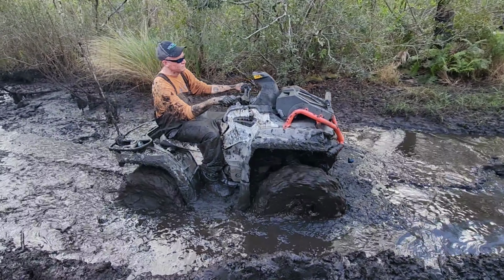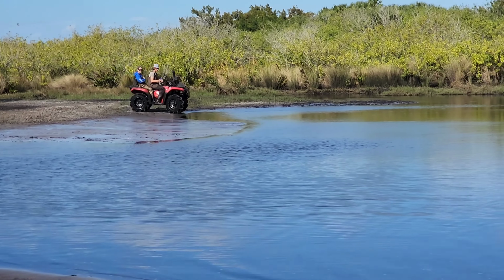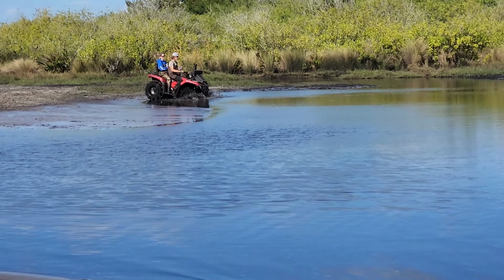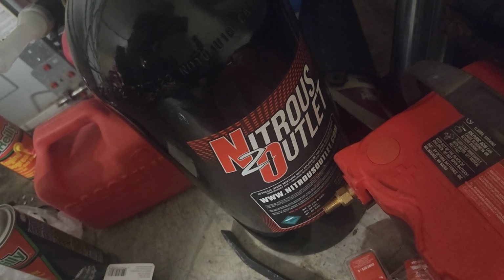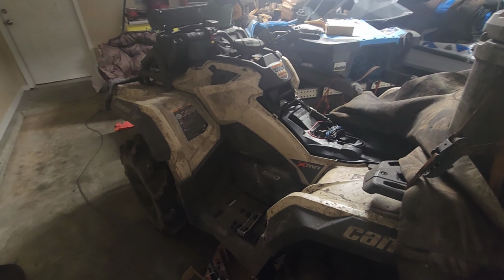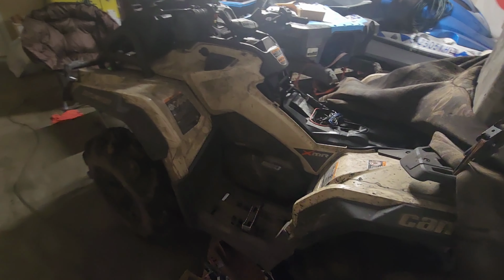CAN AM STUCK IN CANAVERAL GROVES !!!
Can am outlander xmr gets stuck in deep florida mud out in Canaveral groves "outback". Honda goes deep at black hole just floats through like its nothing.